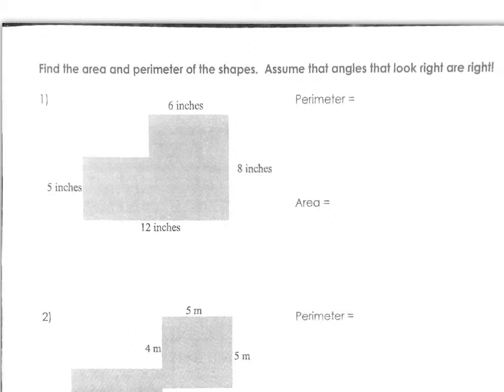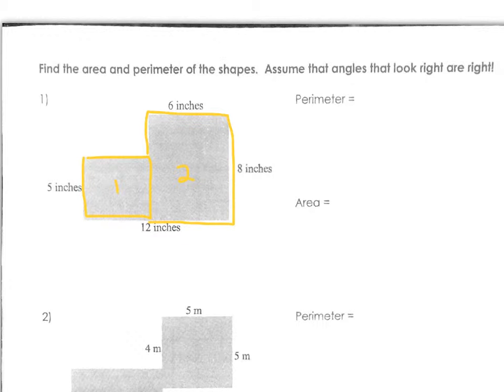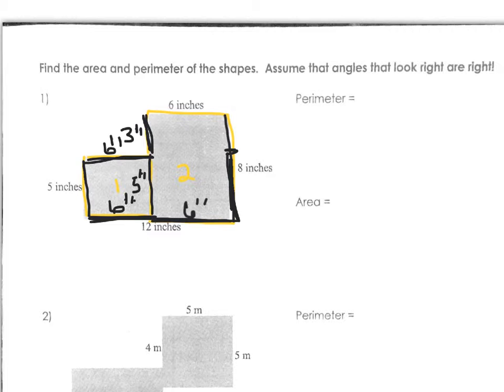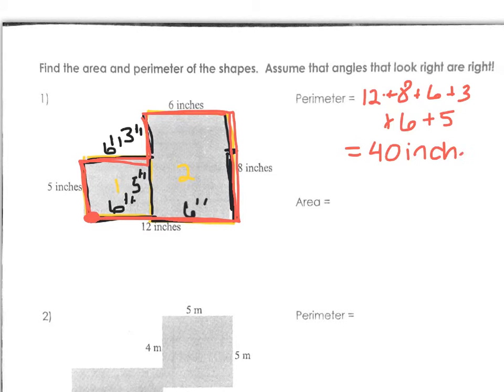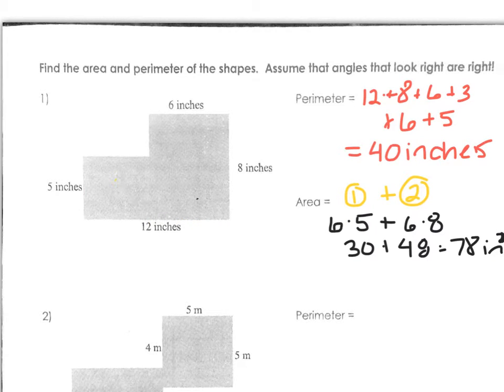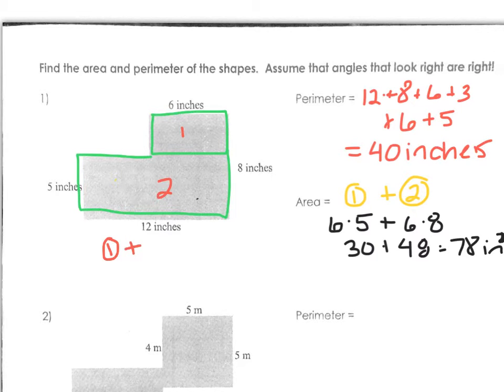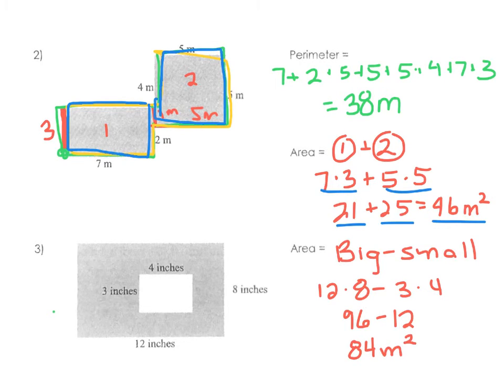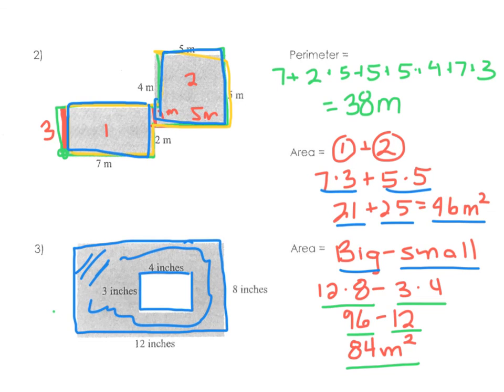area & perimeter topic 2 part 2